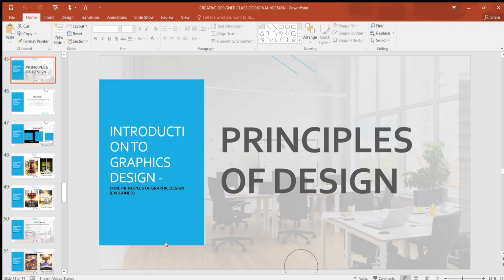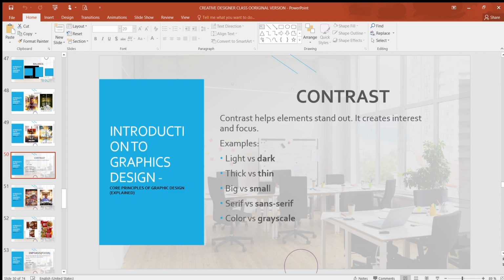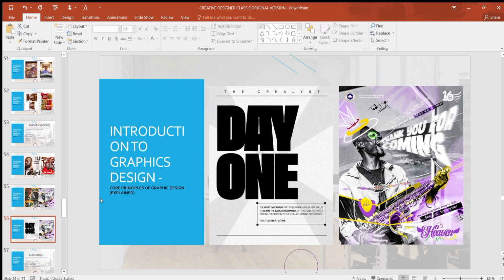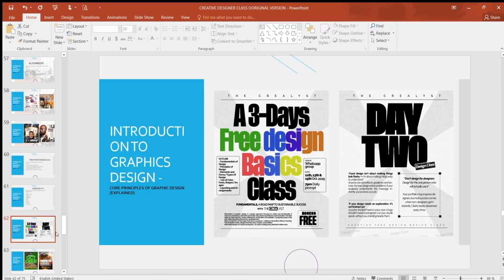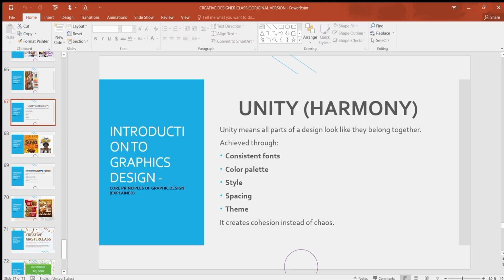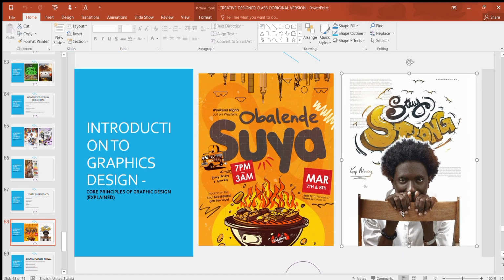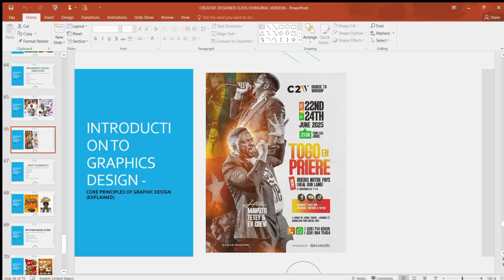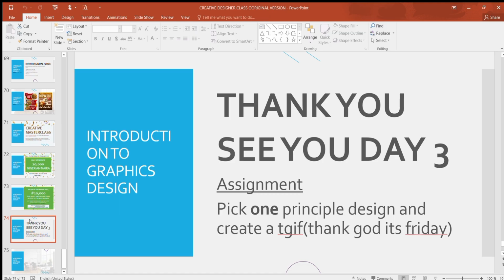DAY 3 || PRINCIPLES OF DESIGN || CREATIVE 3-DAYS FDBC || The Crealyst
Today we dive into the core principles that give structure, order, and life to every creative piece.

We’ll explore how designers achieve BALANCE, create CONTRAST, draw EMPHASIS, maintain ALIGNMENT, apply PROPORTION, and establish HIERARCHY—all to guide the viewer’s eye with intentional movement, maintain unity, and create visual rhythm.

These principles are the laws of visual composition that make every design feel professional, cohesive, and powerful.

🧠 Expect to learn how to apply each principle practically in your own projects so your works don’t just look good—but communicate effectively.

If you're serious about design, this is where your journey truly begins.

To join our WhatsApp community, kindly use the link